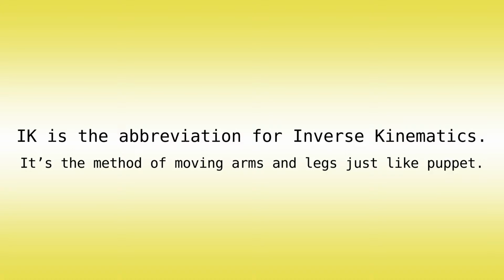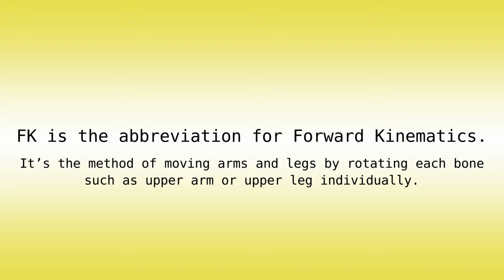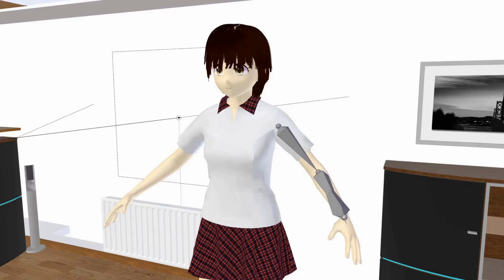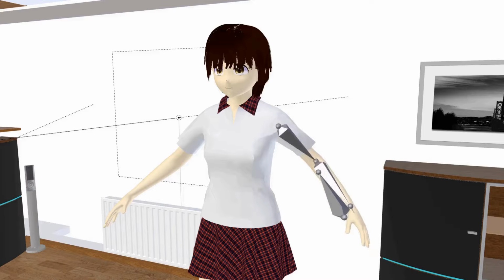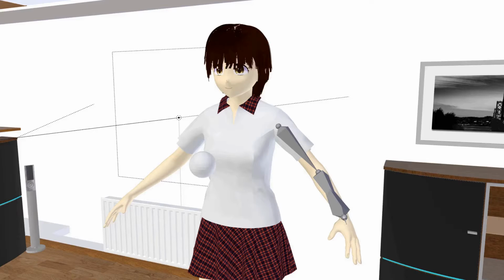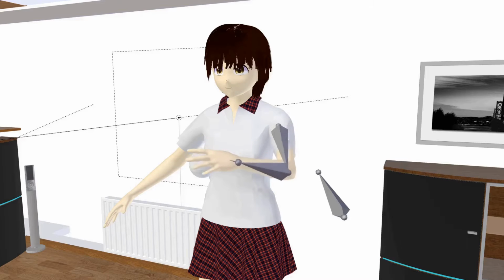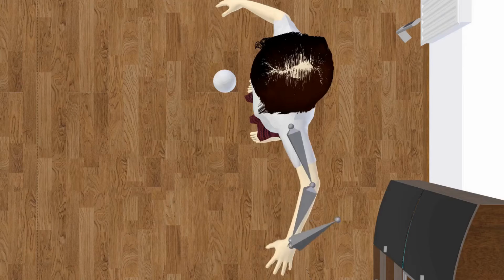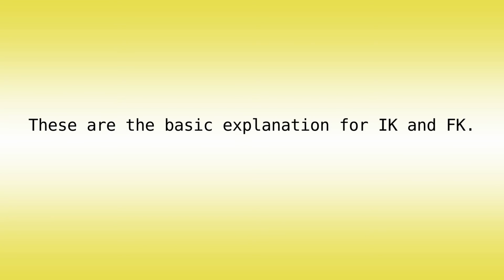PrefaceBasic knowledge of IK and FK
In Pastel Action, we control arms and legs by switching 2 control methods called IK and FK.

 Here, I explain the difference of the two and basic pros and cons of both methods.